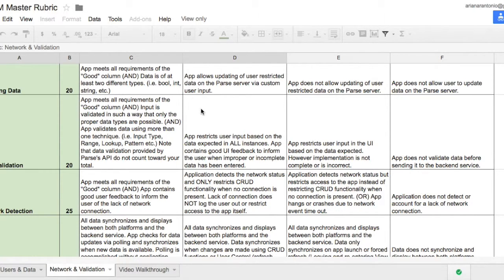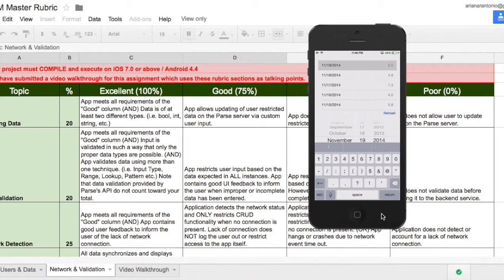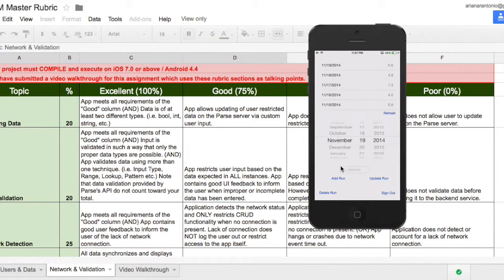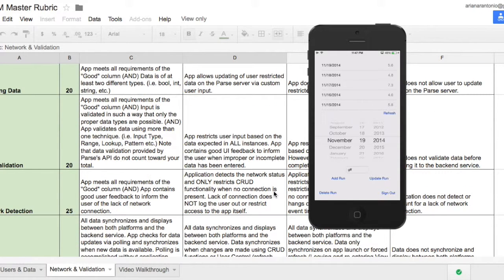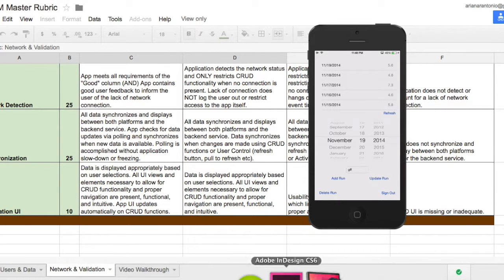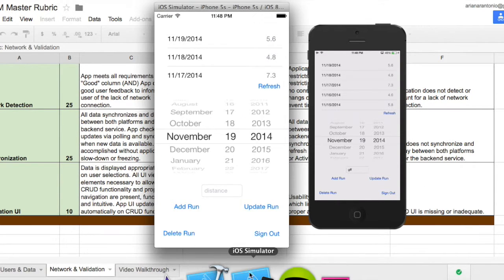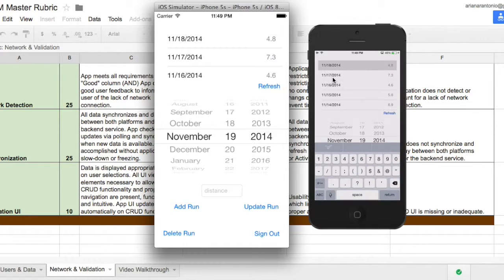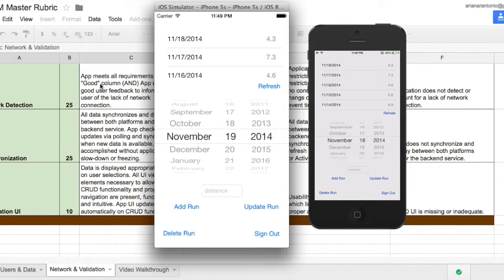CPM Week 4 Walkthrough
Week 4 Walkthrough for CPM at Full Sail University, Mobile Development